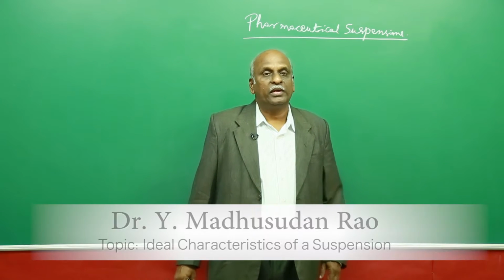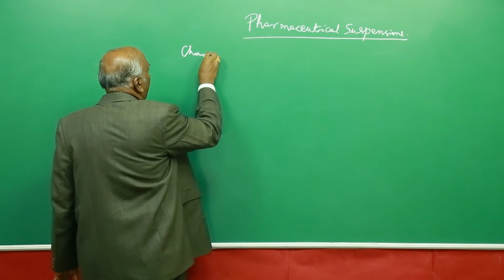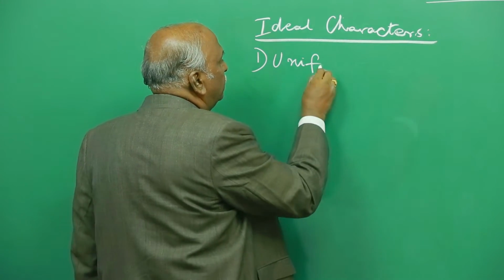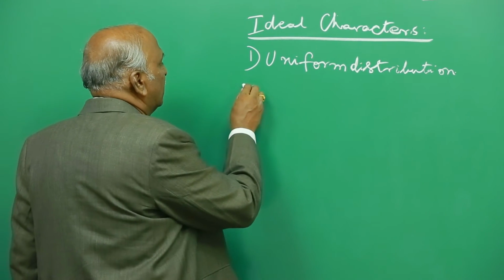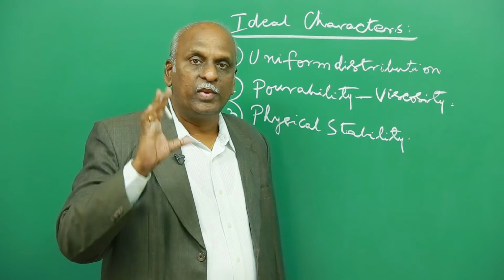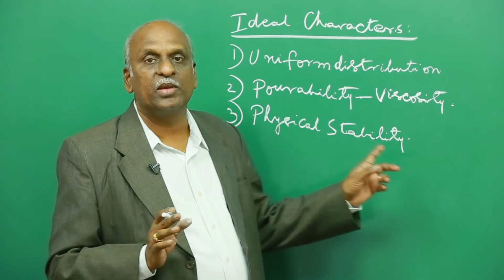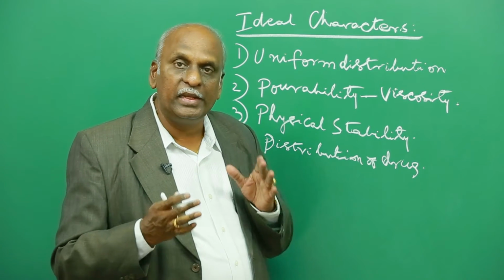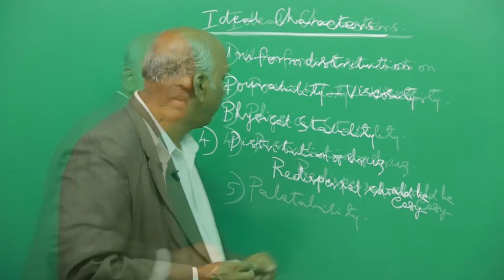Ideal Characteristics of a Suspension